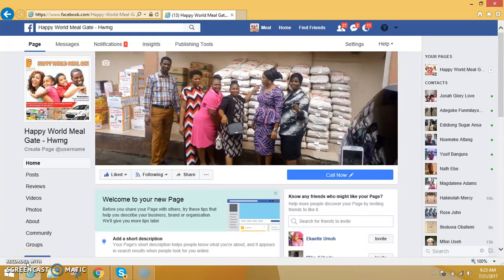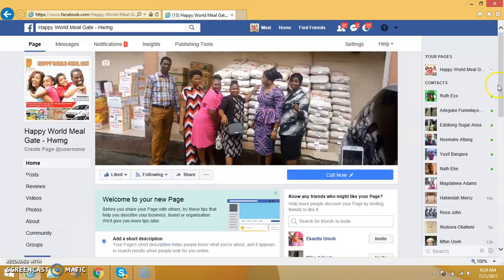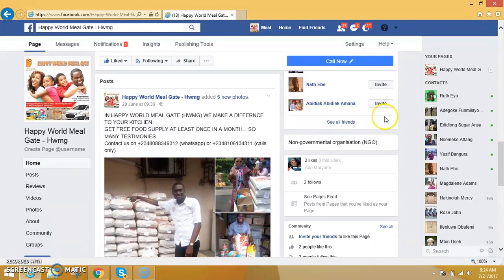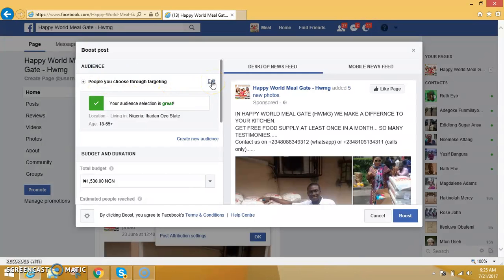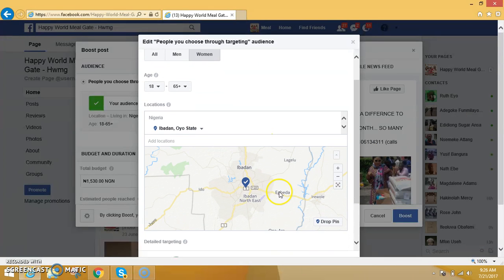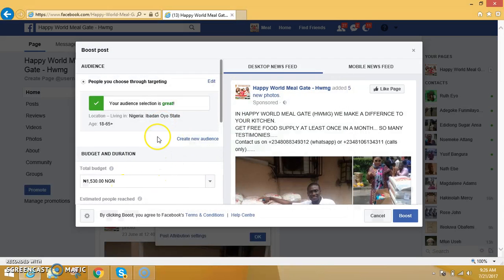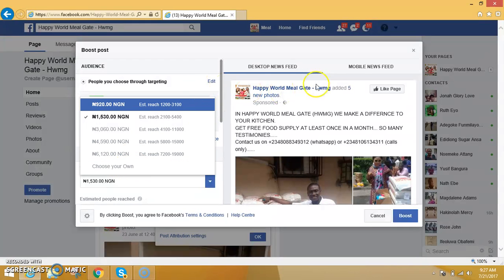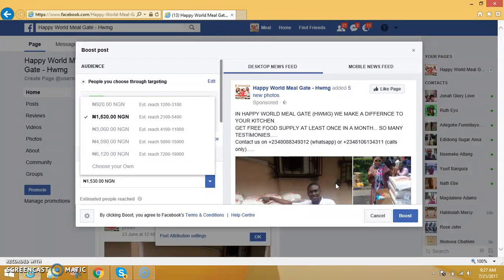HOW TO BOOST A POST IN FACEBOOK